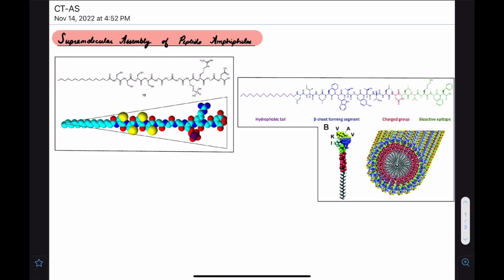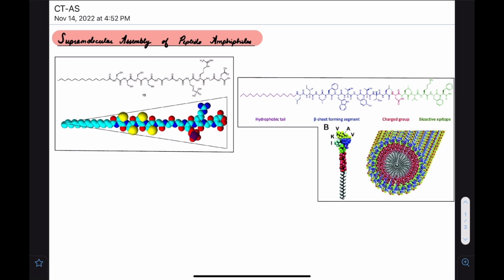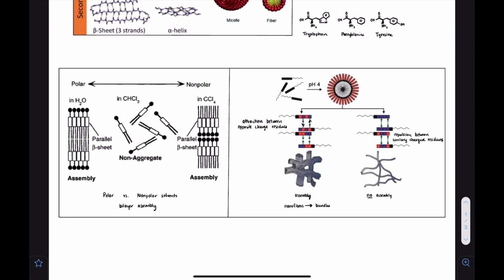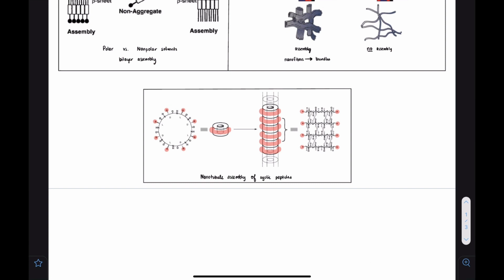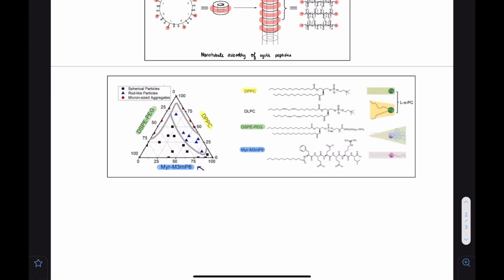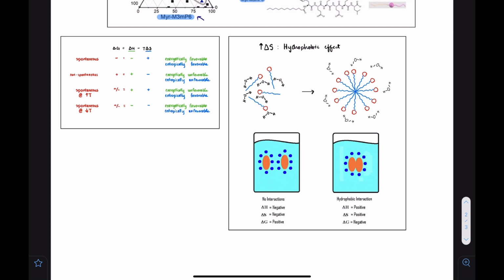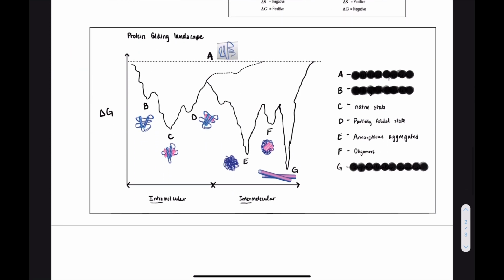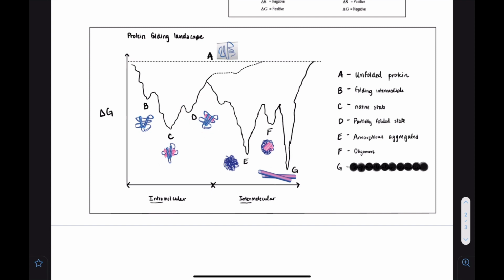Supramolecular Assembly of Peptide Amphiphiles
Short lecture for a chalk talk in my Supramolecular Chemistry grad course

Please note all citations are listed below:
0:27

1:59

3:11

4:50

5:43

7:07

9:37

Many apologies for any mistakes!